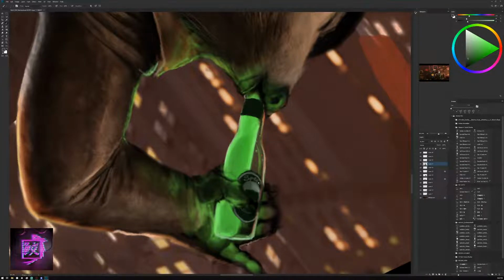COD Zombies Commission Painting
Commission Call of duty Zombies